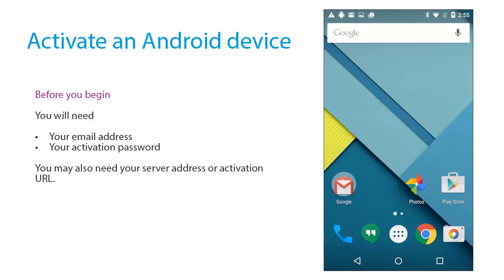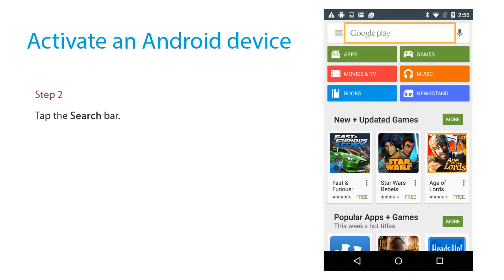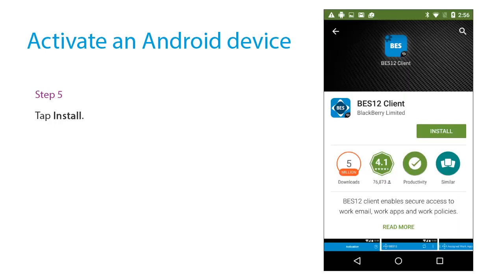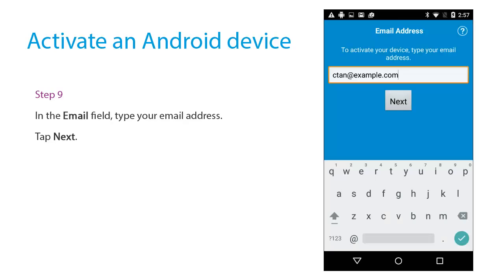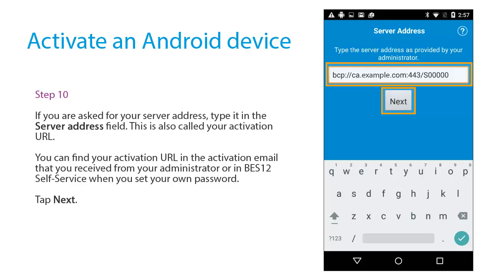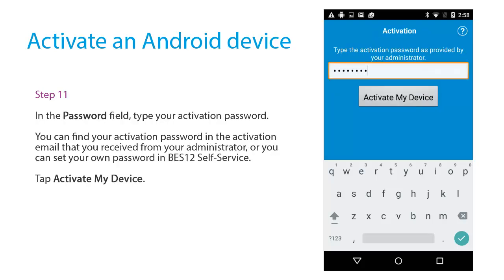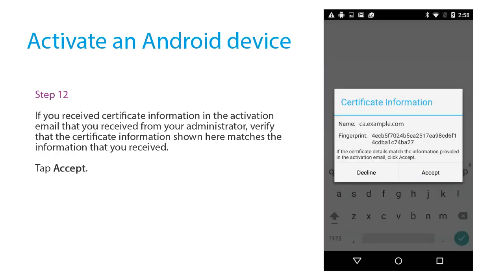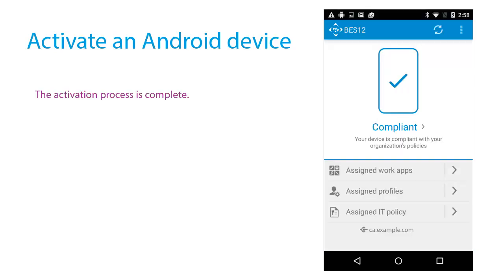Activate an Android device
This video shows step-by-step instructions on how to activate an Android™ device in BES12.